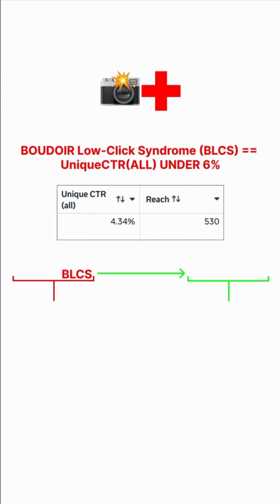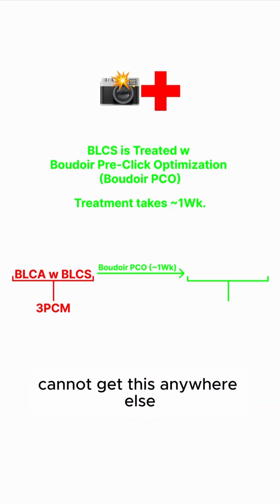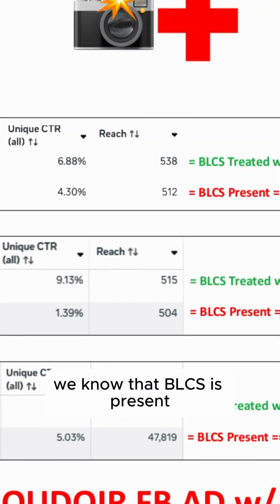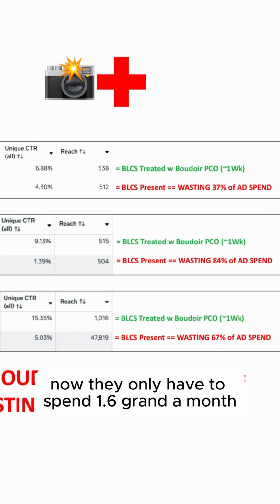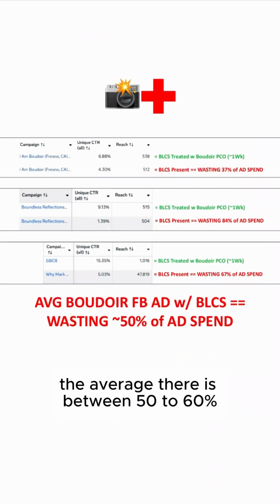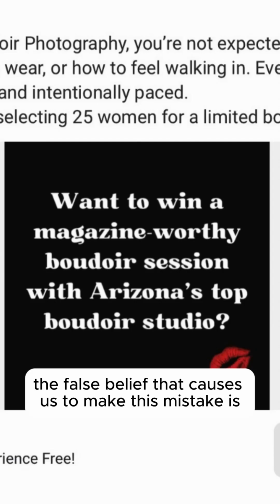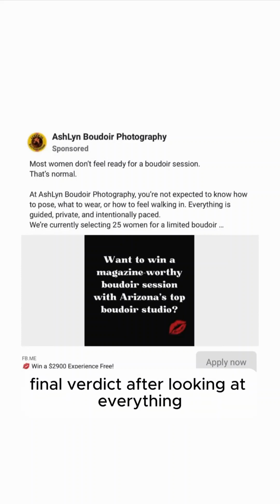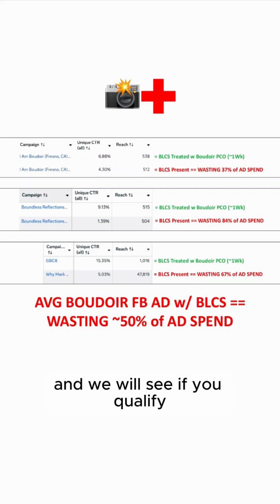BLCS: How The Below Creative Cluster Mistake Sets Up Boudoir Low-Click Syndrome From Setup